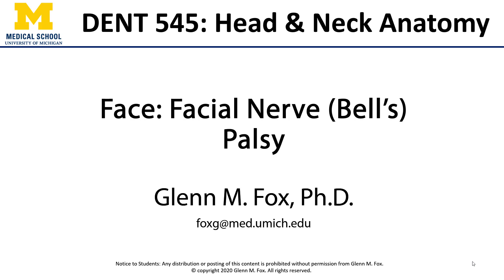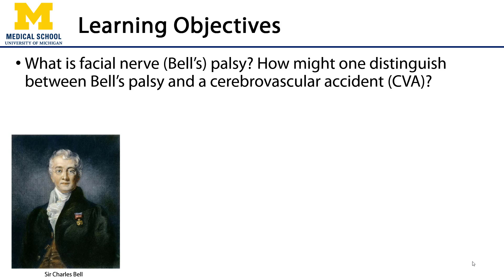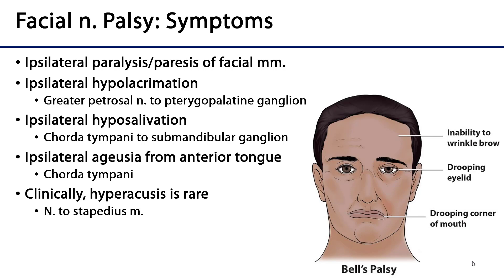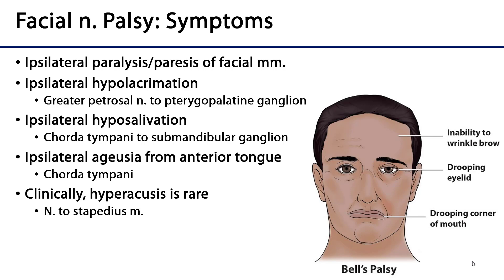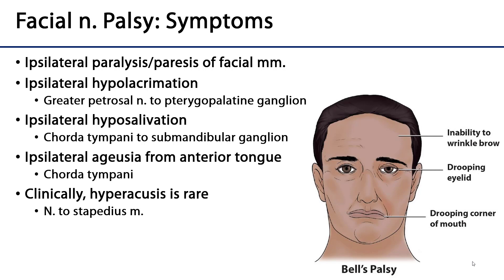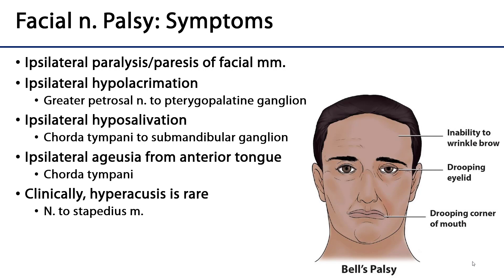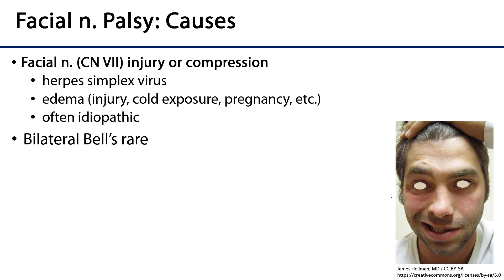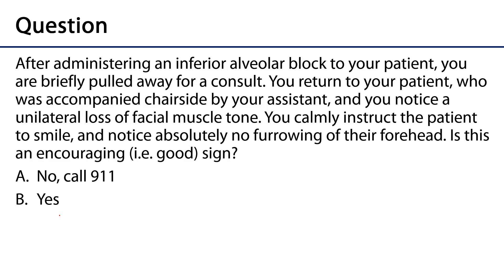Face LO - Facial n. palsy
Dr. Glenn Fox discusses facial n. palsy in relation to the learning objectives for the DENT 545 Dental Head and Neck Anatomy course at the University of Michigan.